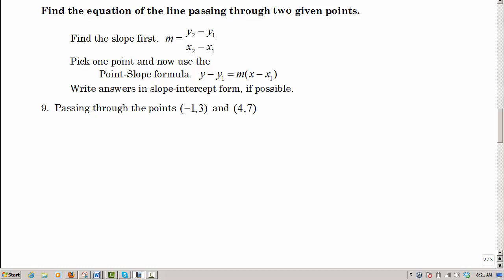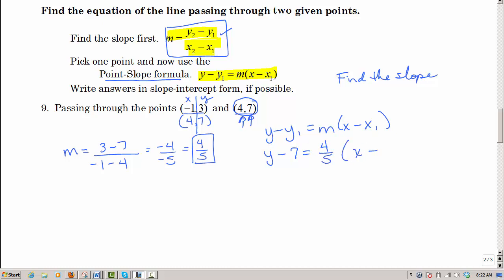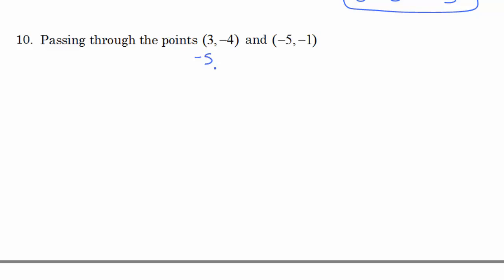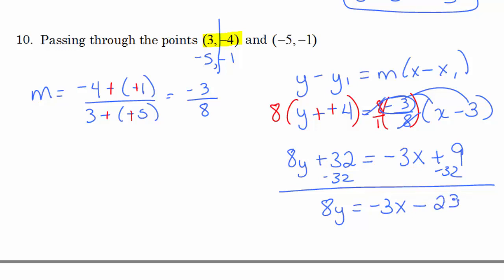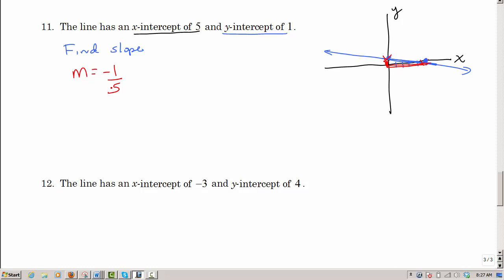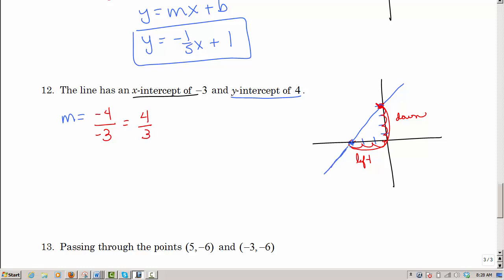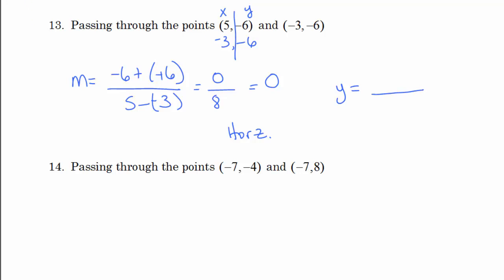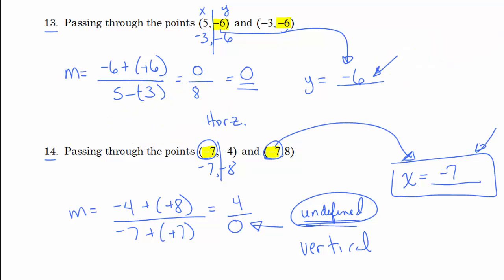Equations of Lines Part 2